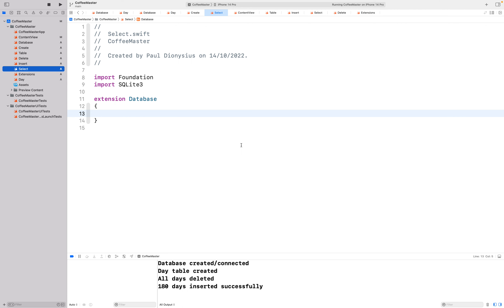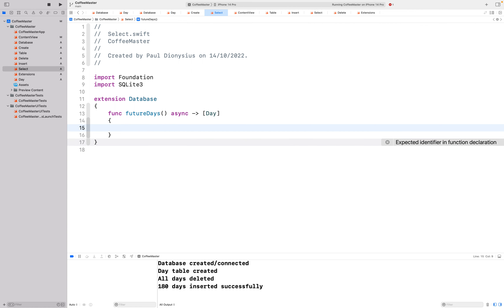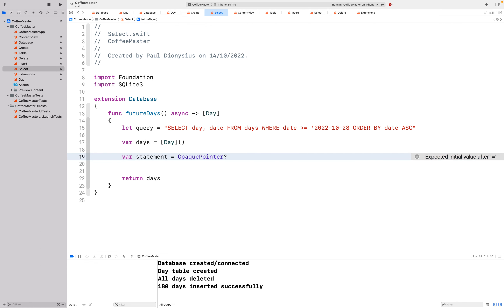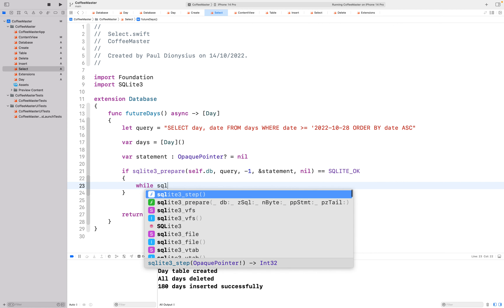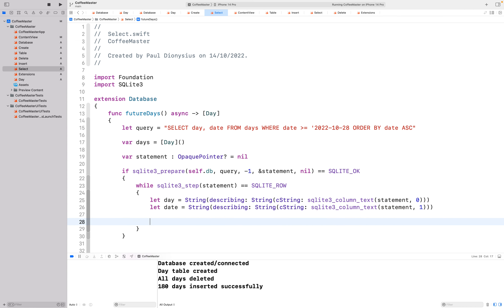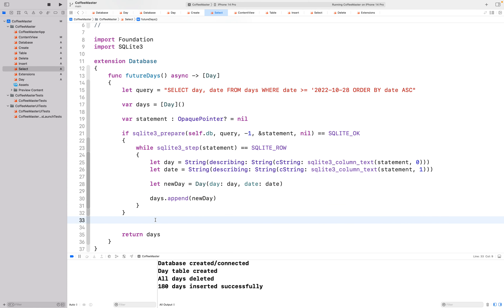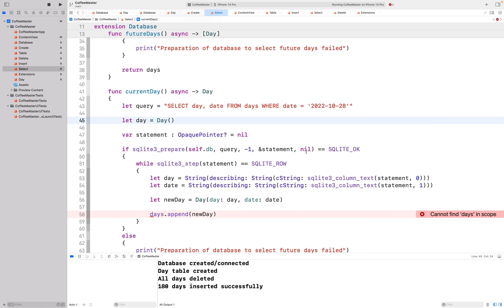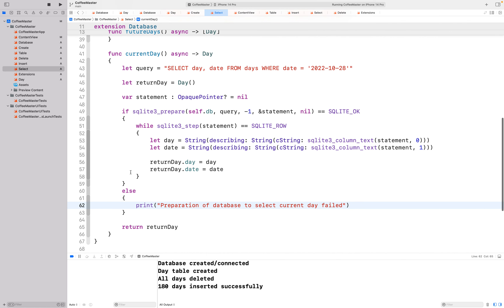SQLite in Xcode - SELECT